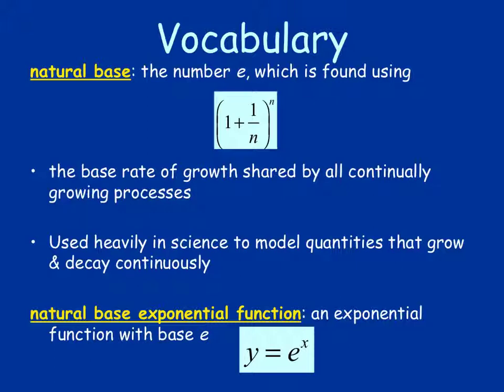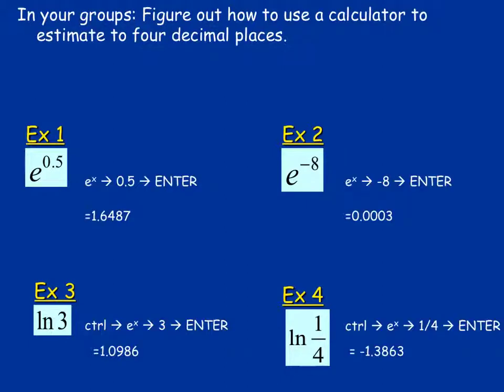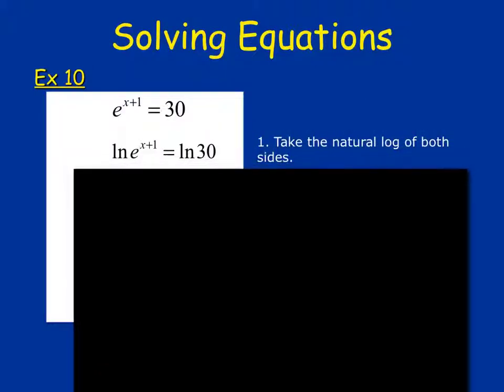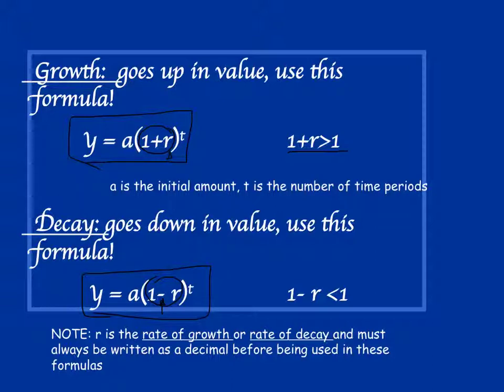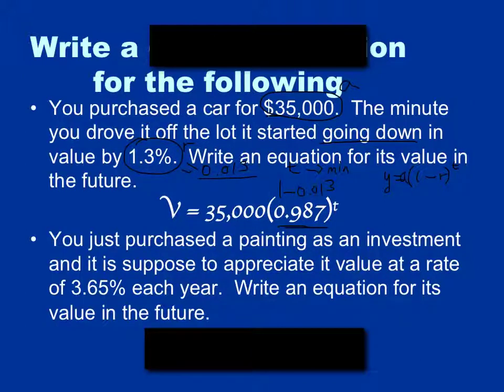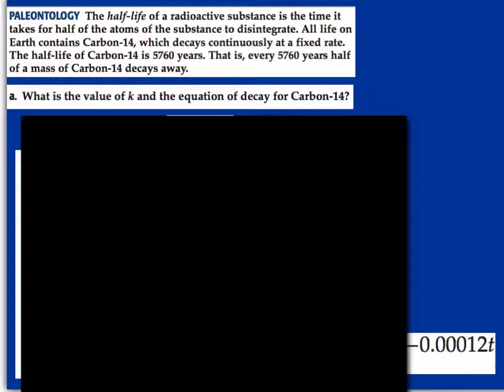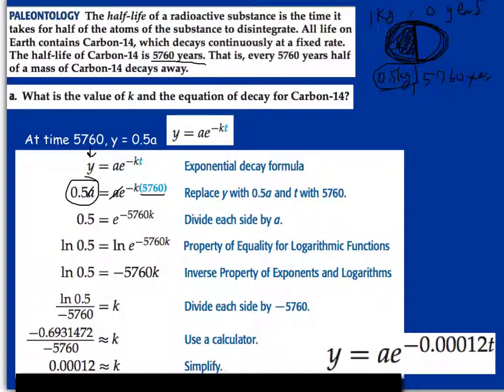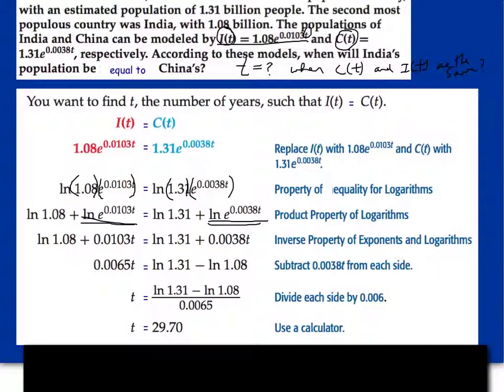Alg 2 9 5 and 9 6 Nat Logs, Exp Growth Decay